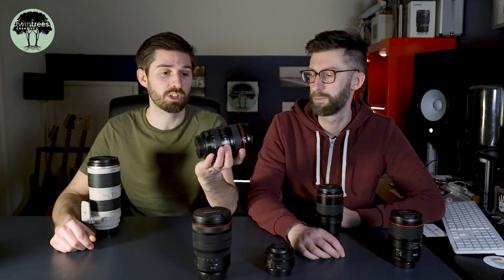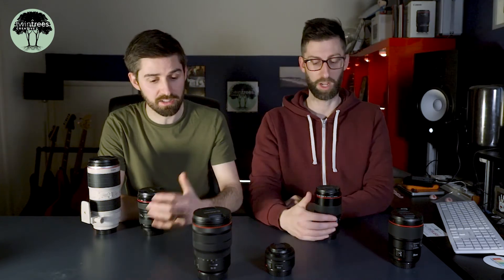Canon L Lenses review - which should we sell?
What Lens should we sell? Canon Camera Lens discussion

Gear discussed:

Canon 35 mm f/1.4 L II USM Lens :
Canon EF 70-200mm f2.8 L IS III USM Telephoto Lens - White:
Canon EF 24-105 mm f/4L IS II USM Lens - Black:
Canon RF 15-35mm f2.8L IS USM Zoom Lens:
Canon EF 100 mm f2.8L Macro IS USM Lens, Black:

We shoot using:
Canon EOS R full-frame system camera:
Canon 6D Mark 2

Nick & Rich